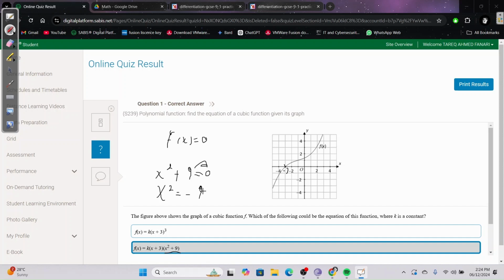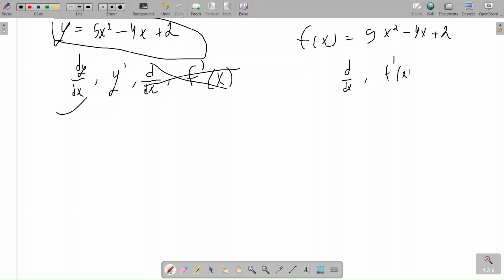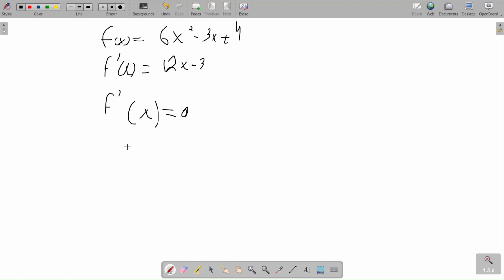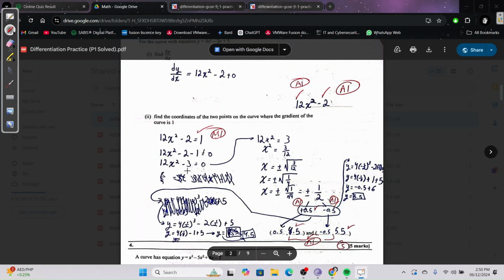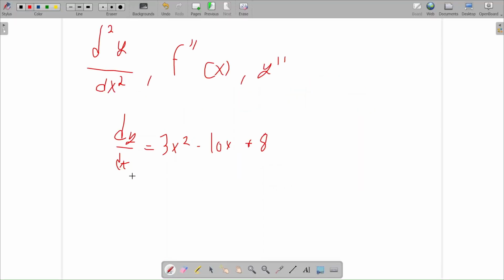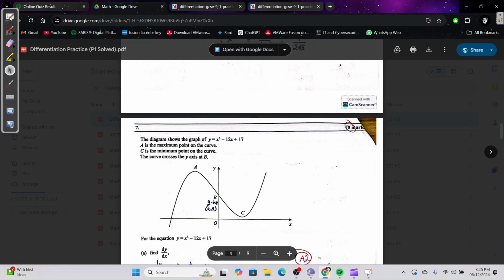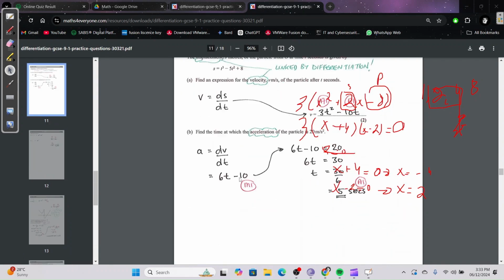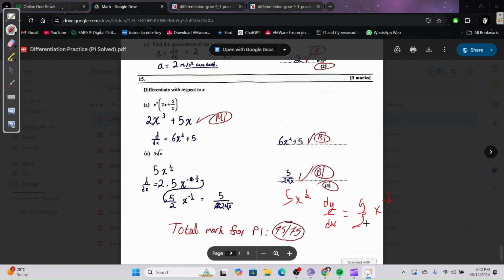IGCSE Math Derivatives (P1, exp by tareq)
in drive